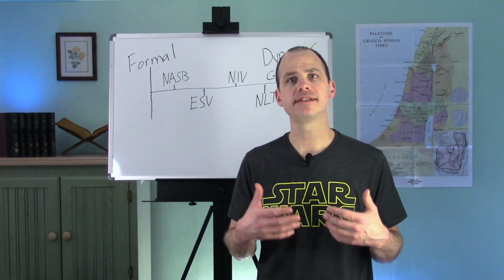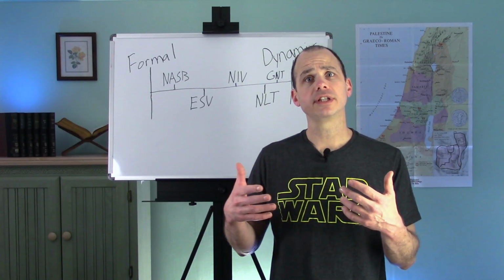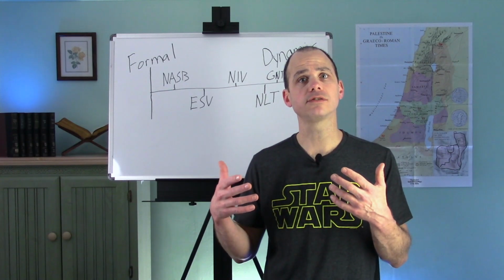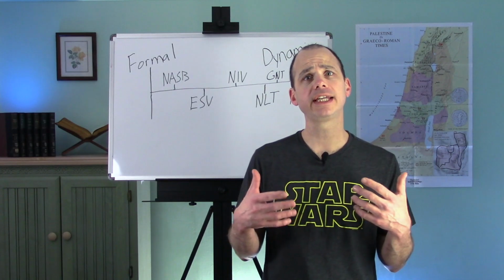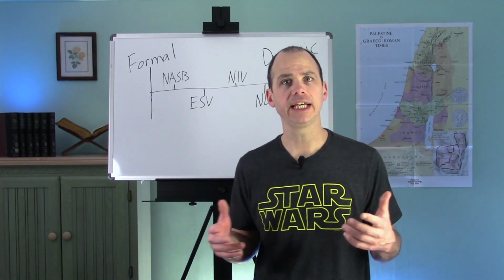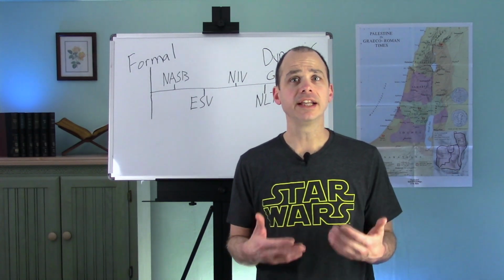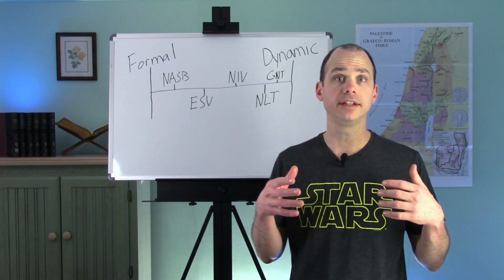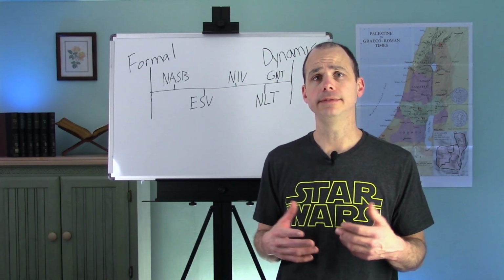Bible Translations | How Bible Translations Work and Which Is Right For You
In this video we talk about different bible translations. How they work and which is best for you. We look at some of the reasons why we have so many different bible translations. We discuss the difference between different bible translations and help you know which of the bible translations is right for you.

Why Are There So Many Different Bibles?
In today's video we will explain why there are so many different translations and versions of the christian bible.

There is the NIV. The ESV. The NLT. The NASB. And many more.
All of these are different translations of the bible.
But, which one is the "real" bible?
To answer that question we need to know a little bit about how language works and why these translations are different.
To start with, the bible was not originally written in English. And most of us can't read Hebrew, Greek or Aramaic.
So we need it translated into English so we can read it.
We also need to understand that no language translates exactly into any other language. You can't just take one language and stick it into another language. There will always be some interpretation involved. That is just the nature of language.
To put it another way, there are no "literal" translations. If it is translated it will include some interpretation.
One example is in John 10:24. The second sentence in the ESV reads "How long will you keep us in suspense?"
But the literal greek reads "Until when the soul of us will you lift up".
That doesn't make sense to us. So not only do we need it translated but we also need it interpreted to some extent.
But we can choose how much interpretation we have in our translation. This is were the different translations come in.
Every bible translation has a different goal or purpose. This is what is called translation philosophy.
They will usually ask who the audience is they are trying to reach and what's the best way to do that.
They want their audience to be able to read and understand it. Is it for young people or adults? Higher educated people or not. People with a christian background or not?
This will affect the words and grammar they choose to use.
For example,the NIRV was written on a 3rd grade reading level and the NIV was written on a 7th grade reading level.
They will also decide whether they are going to try to translate as close as possible to word for word.
Or, are they going to translate thought for thought.
Remember, words are used to convey the meaning of something. Both translation types are trying to convey the original meaning to the intended audience.
The "word for word" type is called a formal equivalence and the "thought for thought" is called a dynamic equivalence.
The dynamics are more interpretative. But they are generally easier to read.
They will take a passage in the original language. Then they will translate the meaning of it using words that the audience will understand.
They are not necessarily concerned with each word being translated.
The orginal might have six words but the translation may use tens words. They are focused on the meaning of the passage. The NLT is one example.
Formal translations are less interpretative but they can be harder to read.
One reason for that is because they try to translate word for word so the english is not as smooth as we are used to. One example is the NASB.
Some translations try to balance between dynamic and formal.
They fall somewhere on a scale between purely dynamic and purely formal.
This is a chart showing about where some different translations fall.
You can see that the NASB is on the formal end of the scale and the GNT is towards the dynamic end.
The others fall somewhere in between.
You can find these types of charts online.
 So, which bible should you use? I would recommend using one main bible and referencing other bibles when you are studying a particular passage.
That will help you get your mind around what it's saying.
Don't always look at different translations as being opposed to each other.
Sometimes they are, but try to see the different aspects one translation may bring out that the other doesn't.
I think a formal like the ESV is a good choice for a study bible.
But you would be suprised at how much a dynamic can help you to understand a passage when you use it with your study bible.
You can get all of these different bibles online for free. You can even look at several translations at the same time, side by side.
You can also see the original greek or hebrew word that is being translated.
I like using biblehub.com.
You might be suprised to know that Jesus also used a translated bible some times. He is quoted many times in the bible using the greek translation of the Hebrew Old Testament.
So translations of the bible are legitiment and biblical.